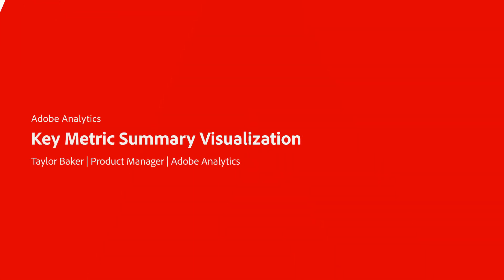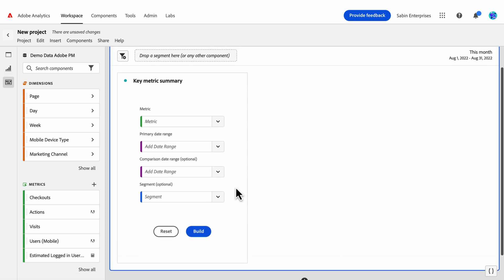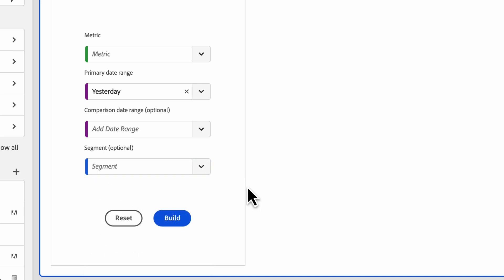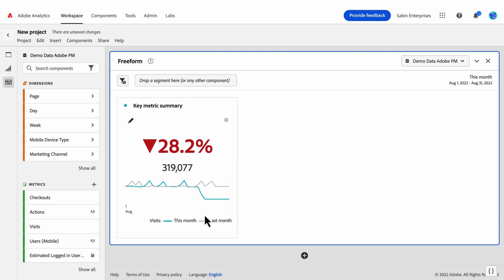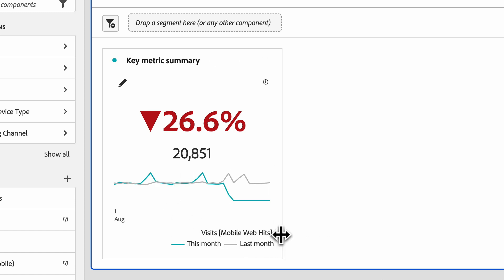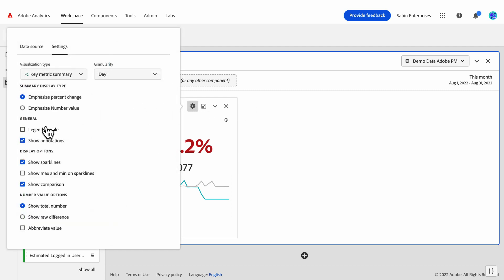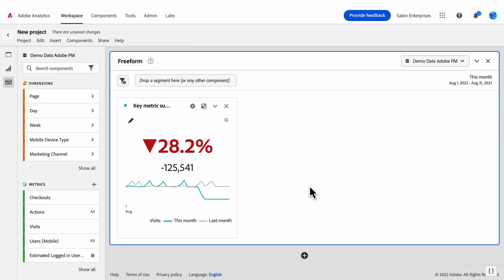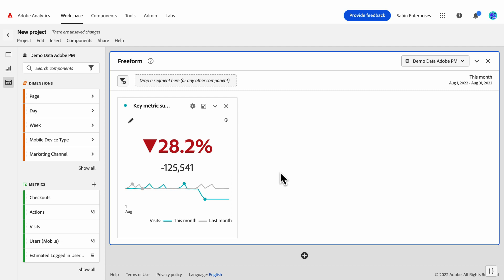Key Metric Summary in Analysis Workspace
The Key Metric Summary visualization lets you see how an important metric is trending within a single timeframe. It also lets you compare metric performance across two timeframes.